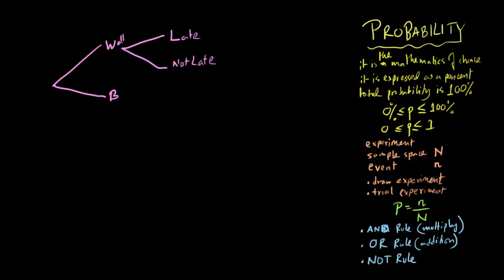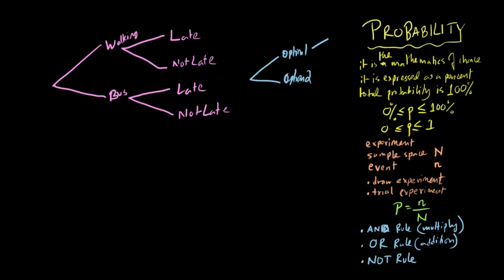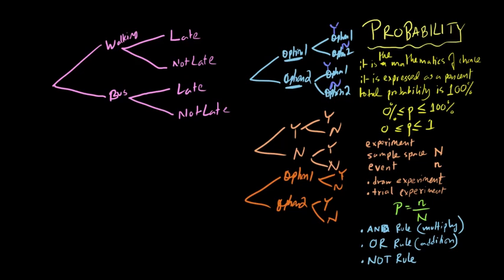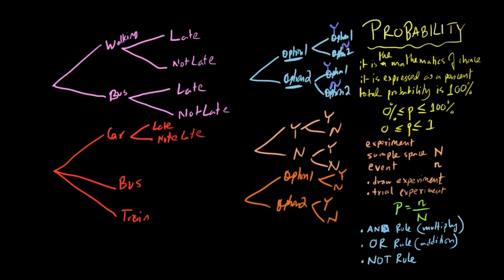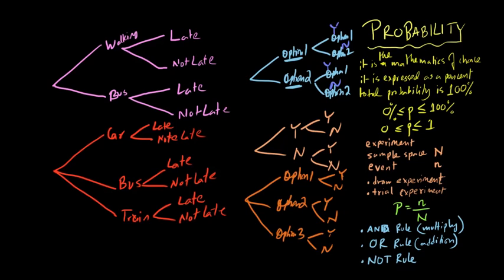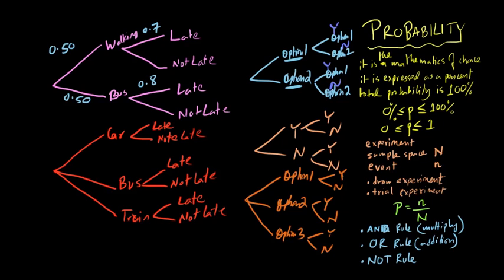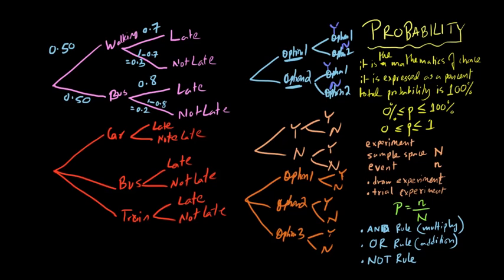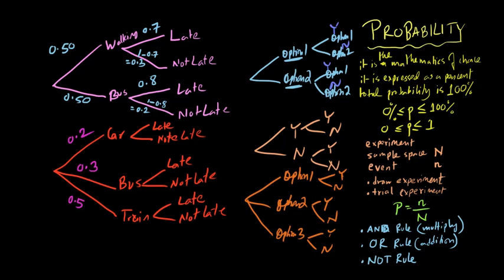Probability Tree (Independent) 2 | Multiple Options